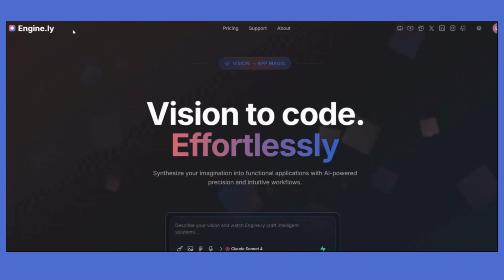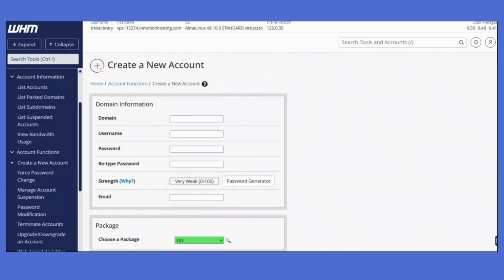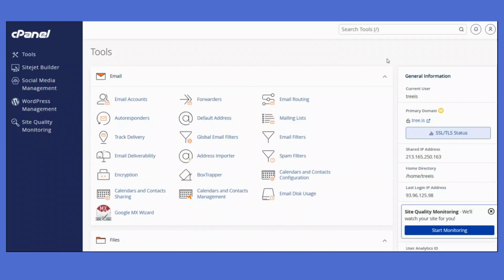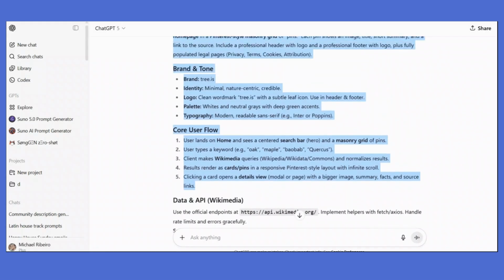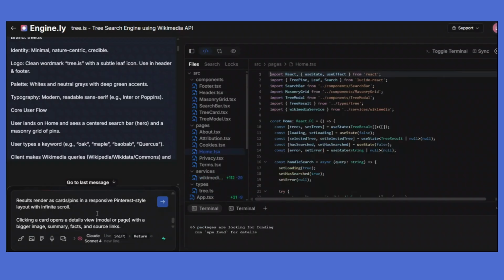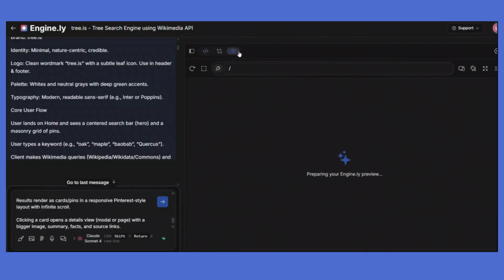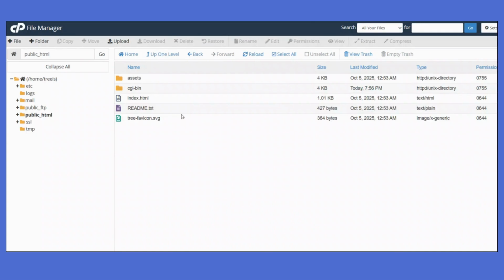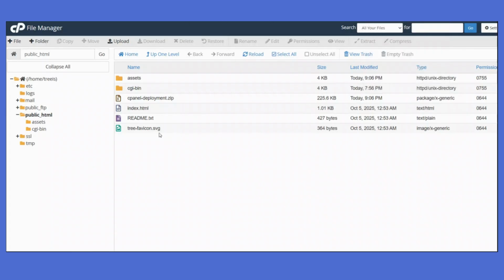Build a Tree Search Engine with Wikipedia API 🧠🚀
Create a smart, real-time search engine powered by Wikipedia data! This tutorial walks you through domain selection, AI-assisted website generation, hosting setup, and smooth deployment. Learn how to pull live information from Wikipedia, manage updates, and keep your search engine running flawlessly.

Perfect for developers, AI enthusiasts, and creators who want to build something innovative and useful!